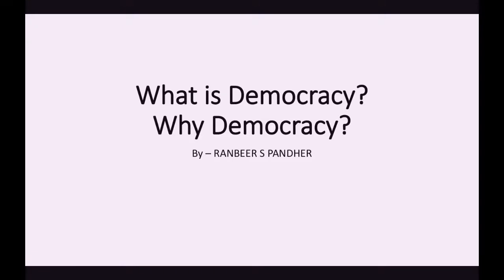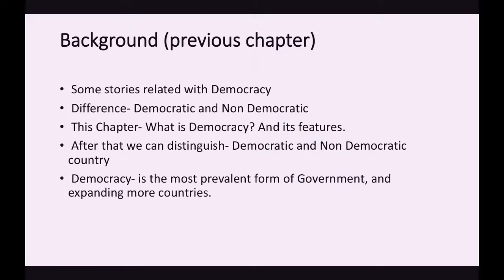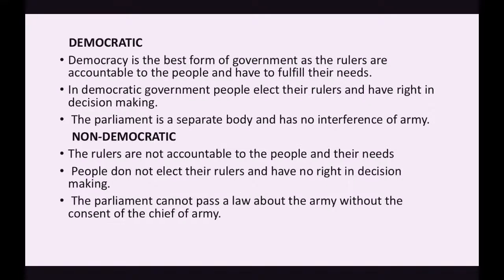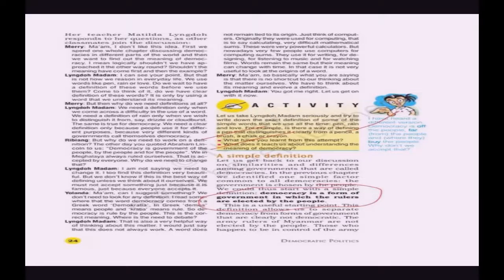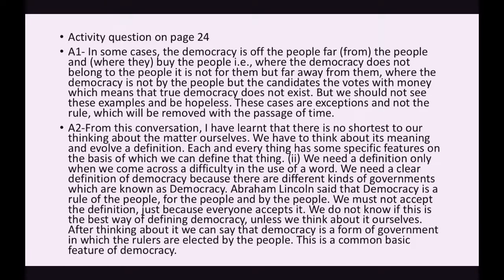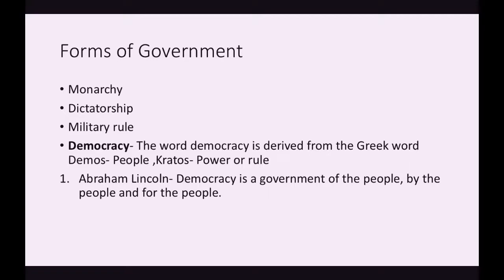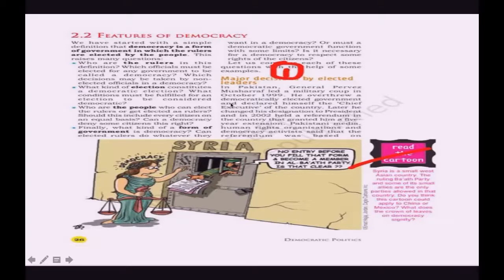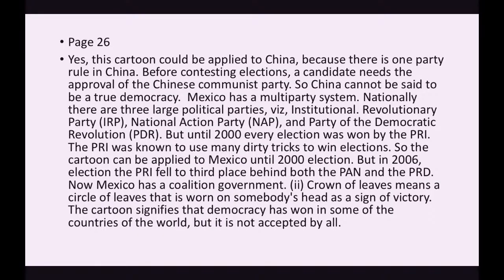Civics class 9 chapter 1 video 1/3